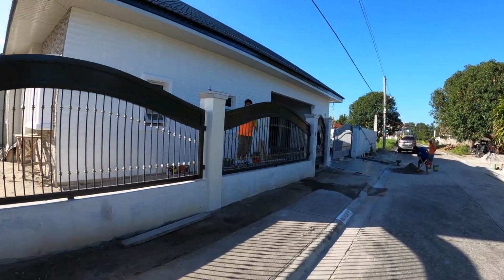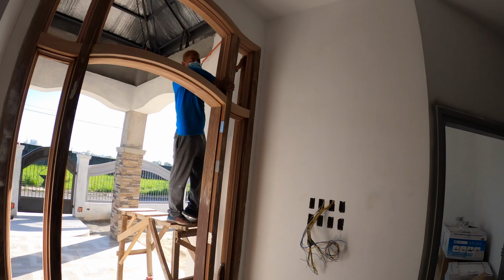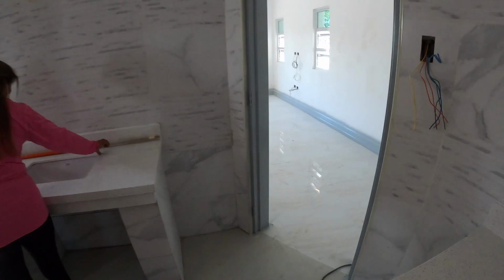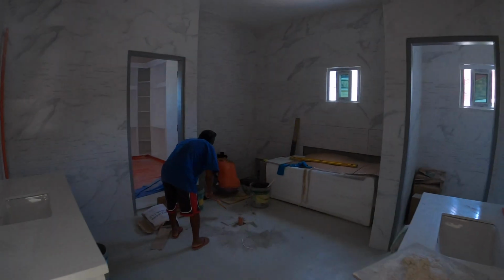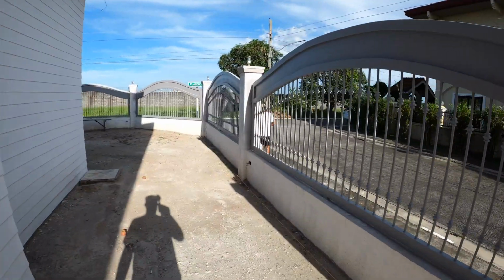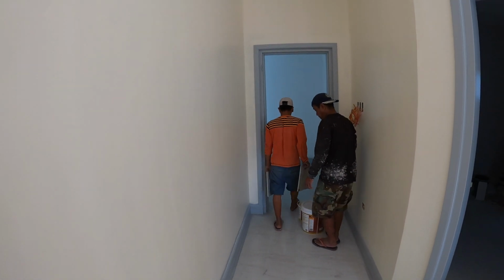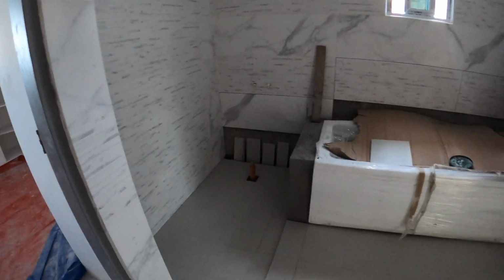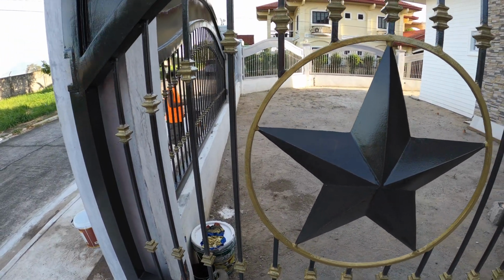Philippine House Building Step by Step, Build Day 214: A Touch of Gold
General construction crew tiling the driveway and master bath shower. Painted the master bedroom.